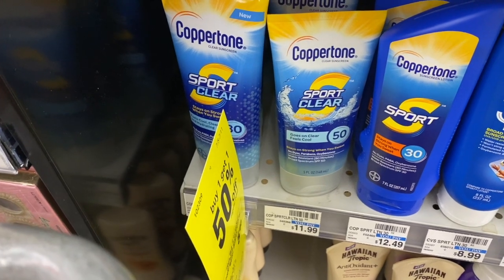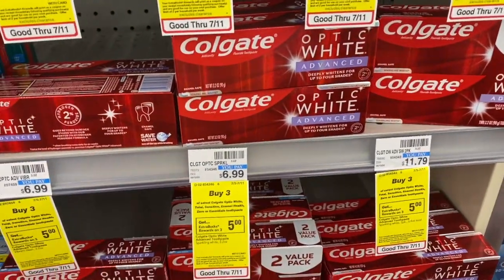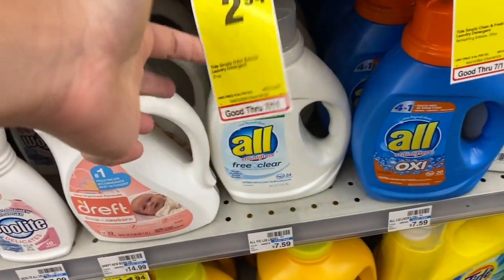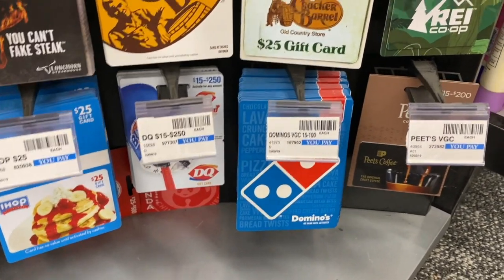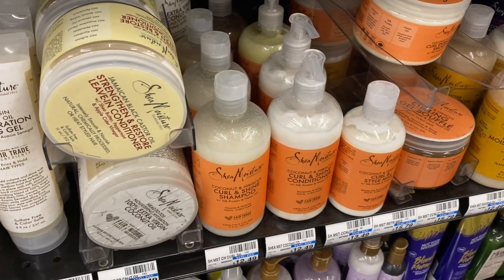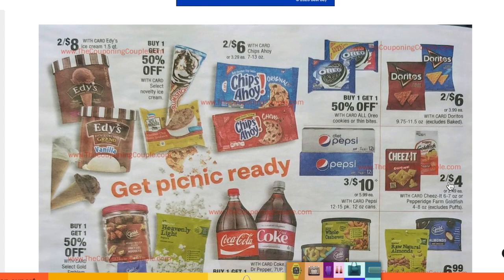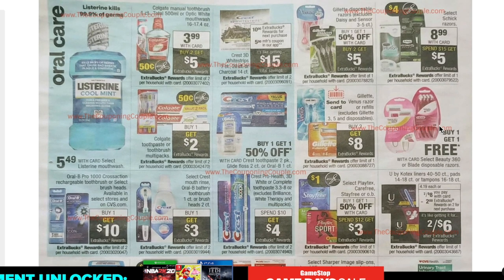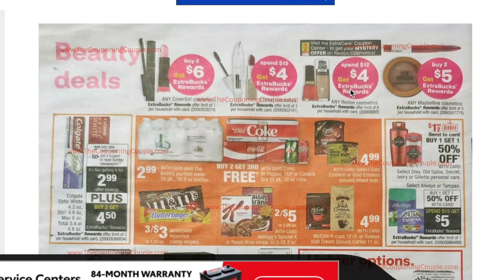BEST & WORST CVS DEALS (7/12-7/18/2020) & CVS AD PREVIEW 7/19/2020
Check out some of the best and worst couponing deals this week from CVS. My goal is to teach you all how to be couponing pros! This week we have a KILLER deal on MAUI MOSTIURE HAIR CARE, HUGGIES DIAPERS, AND KIND BARS. I am also sharing with you all what deals are bad and why.

Sign up for fluz app

Check out some of my favorite rebate apps:
Ibotta
jqbzrb

See the best and worst deals from CVS! 7/12-7/18/2020. Each Saturday, I publish a new CVS in store couponing video that highlights the top weekly deals in-stores for each week. I also share with you all the WORST deals and why. We save money every week using easy digital coupons, printable coupons, newspaper insert coupons and cashback apps such as ibotta, fetch rewards, checkout51, and Fluz. Most deals in these videos are super easy for those new to couponing.

These weekly shopping videos are great for couponing beginners who are learning how to coupon. You can learn how to coupon at Target, CVS and Walgreens from these videos. Free free to leave your questions in the comment section. I’ll do my best to help!

gina_schweppe
Facebook group Gina Schweppe